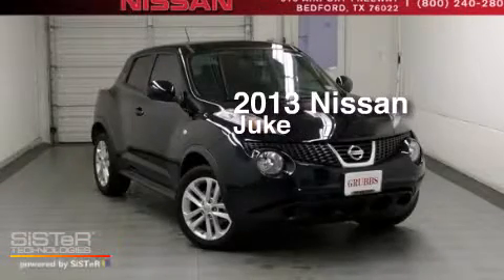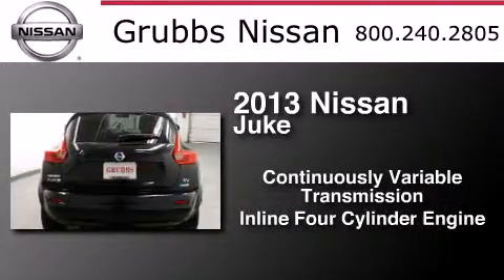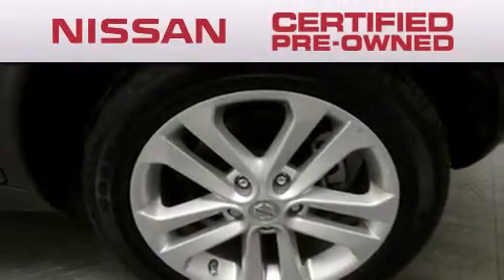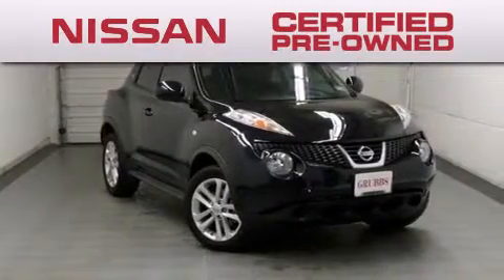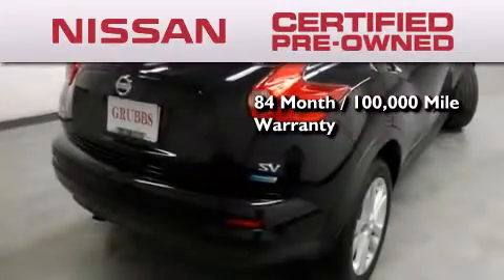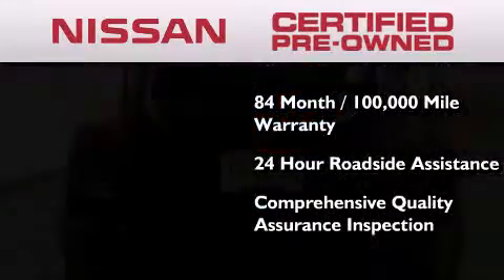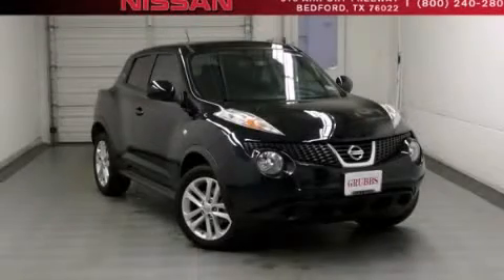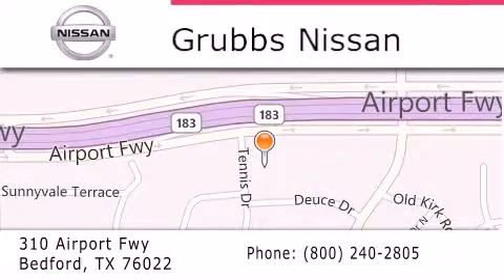Preowned 2013 Nissan Juke Arlington TX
We have been honored to serve the Bedford TX area , we promise that your experience at our dealership will exceed your expectations ! Year : 2013 Make : Nissan Model : Juke Engine : 1.6L 4 cyls Trans .